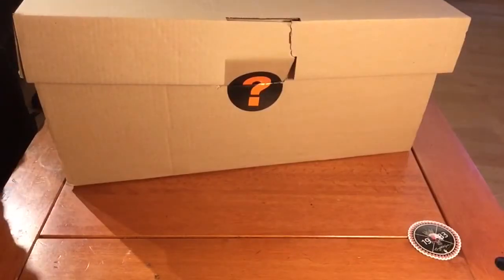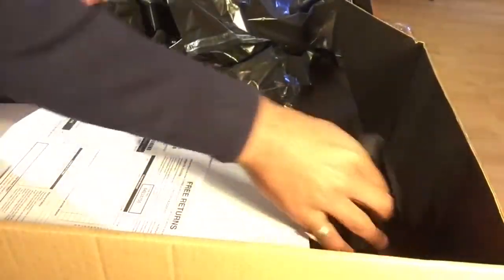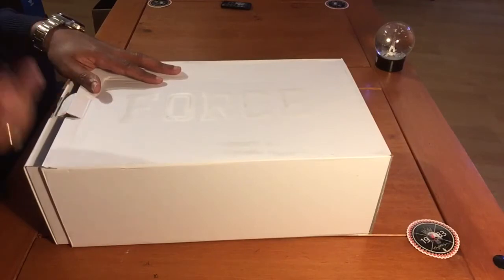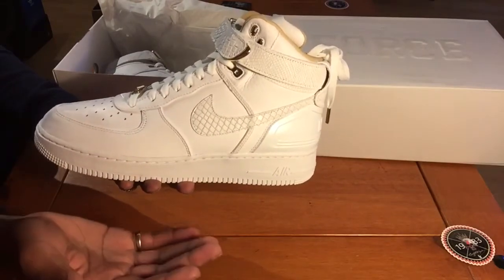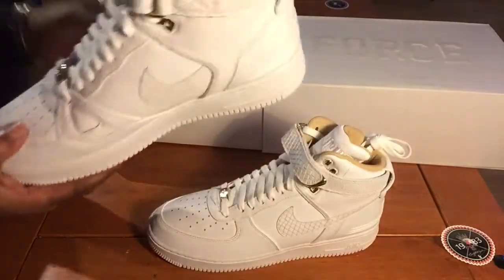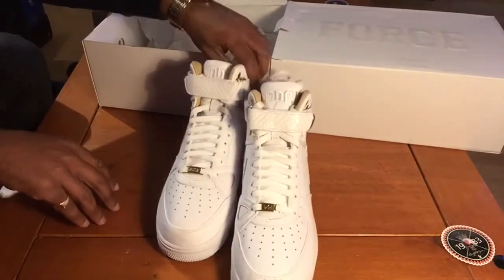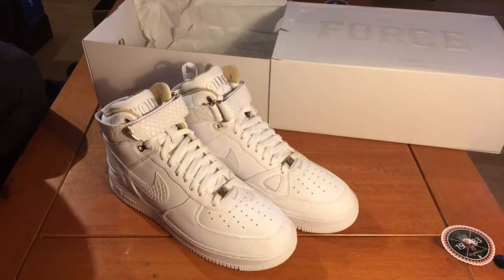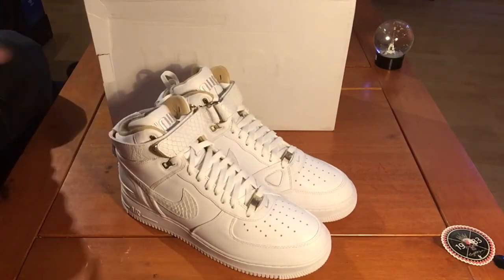Nike Air Force 1 Just Don